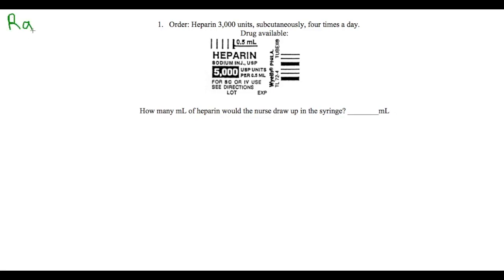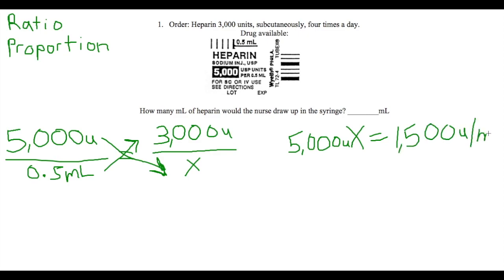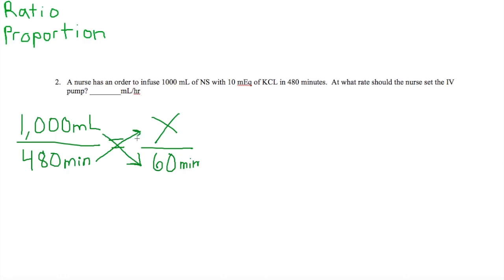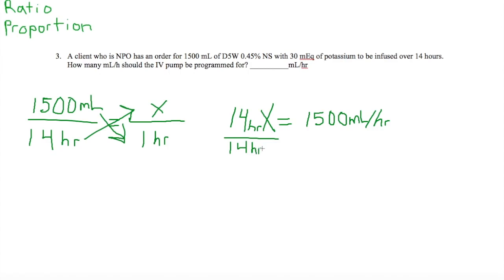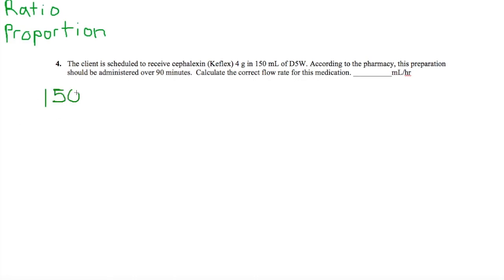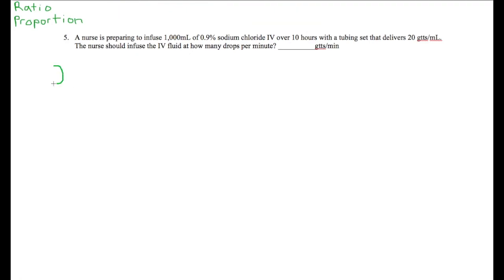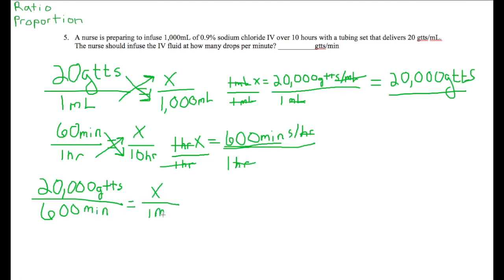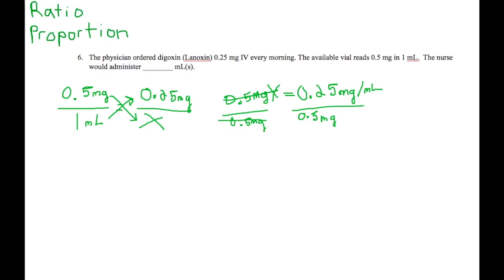Ratio-Proportion 2.0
IUE Ratio-Proportion